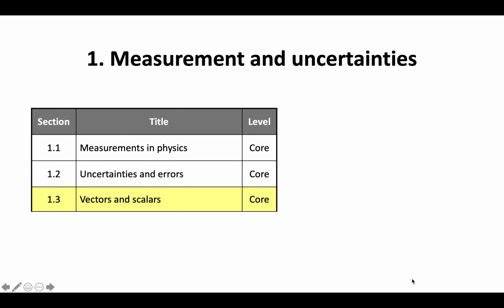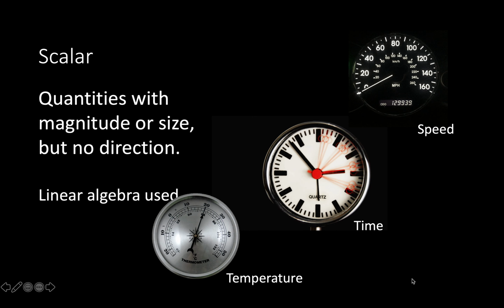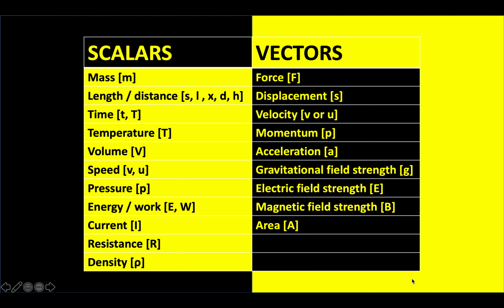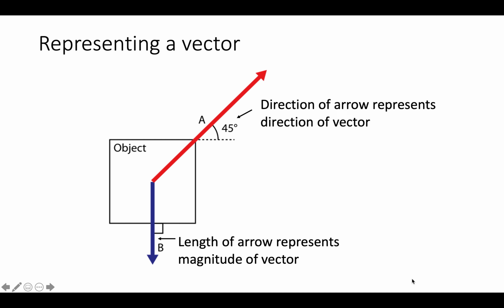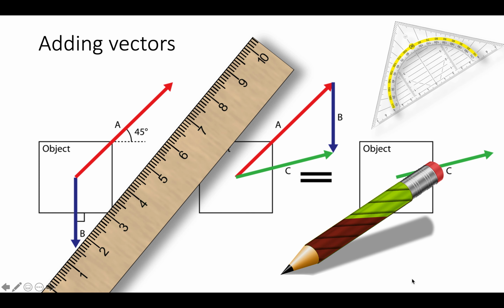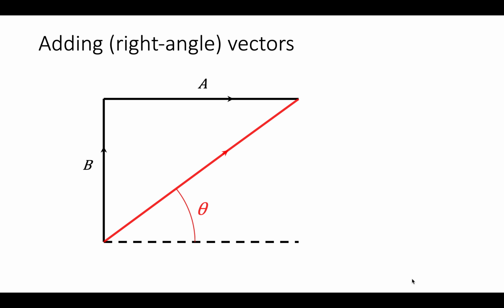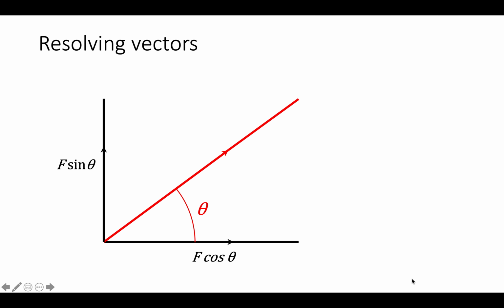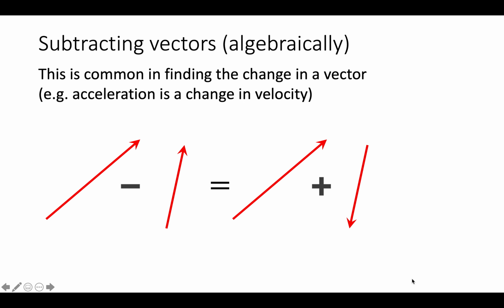What are vectors and scalars in Physics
A look at vector vs scalar quantities, and how to perform simple calculations using vectors. Aimed t IB DP Physics students, wlthough with applications beyond!